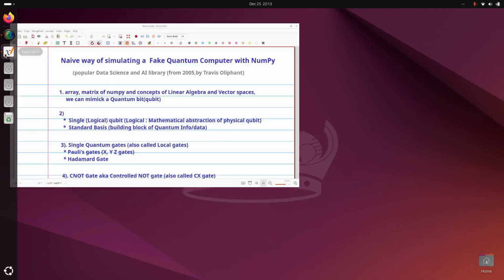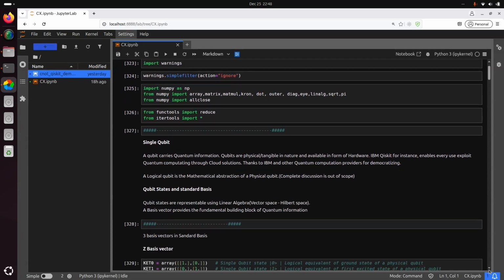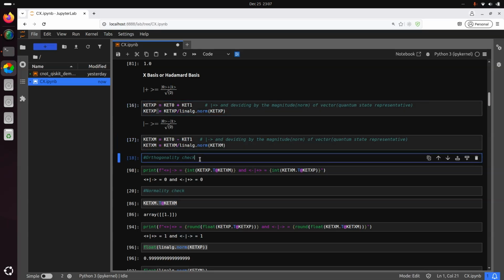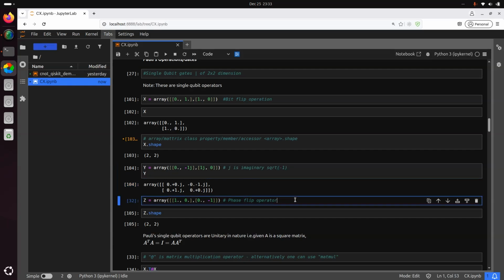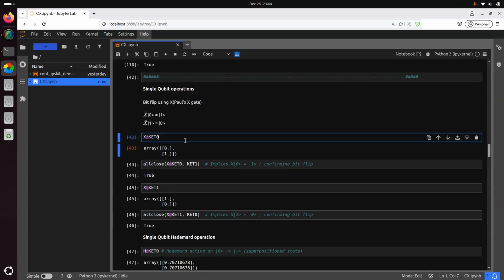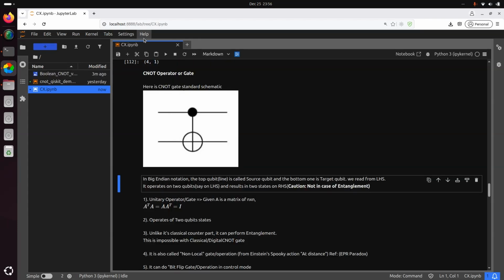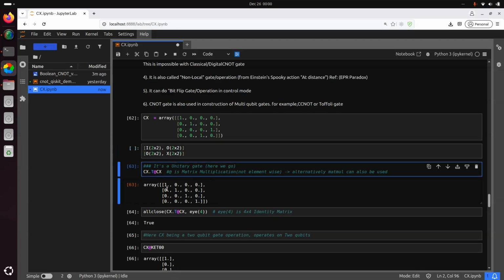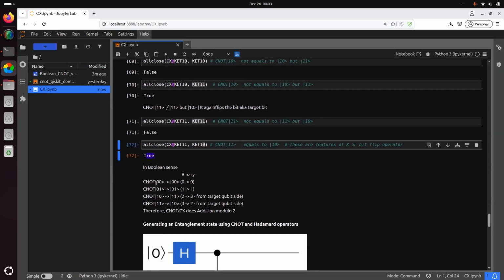Simulation of a fake Quantum Computer with Numpy - For Dummies :)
Hi there,

Making a amateurish academic kinda video for the first time.., on my favorite subject Quantum Computing. Well, I know, the quality of this update is quite unprofessional. Apologies.

It's about 25 minutes video topic about Simulating a fake Quantum Computer on a Digital computer with Numpy,  the most popular Data science library that is also being extensively used in Qiskit of IBM. It's naive but hoping that it would be informative though the effort is kinda futile.

I'll assure to bring up soon with an improvised content from both quality(voice and visual) perspective that will be more professional as well.

Cheers